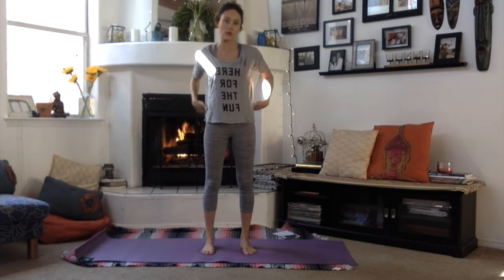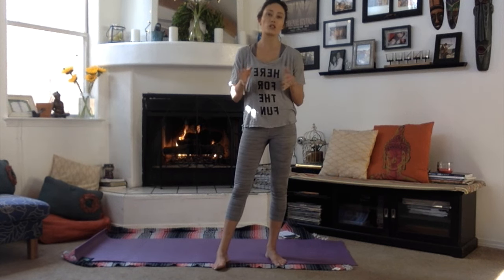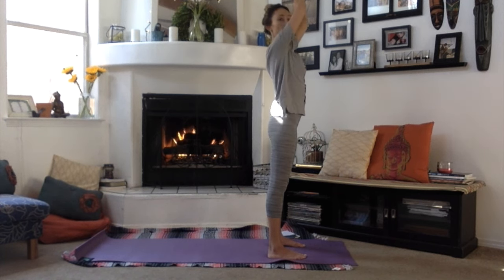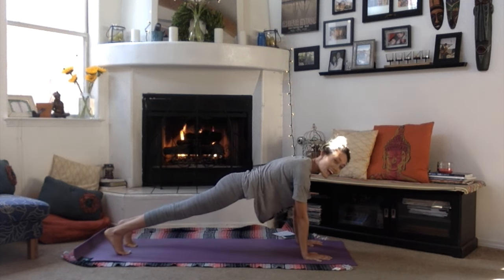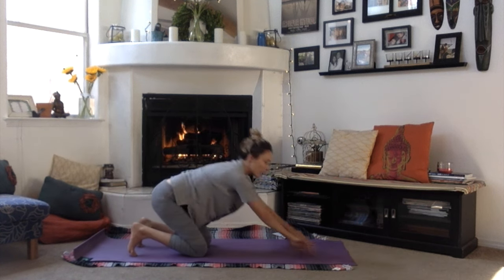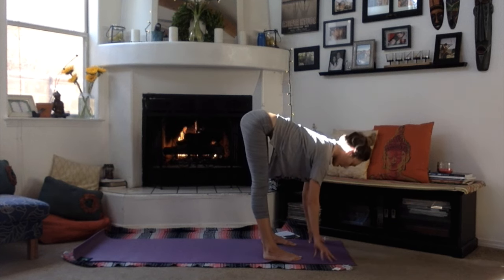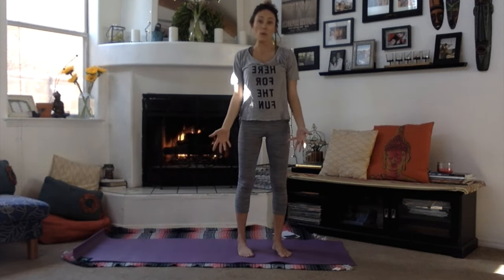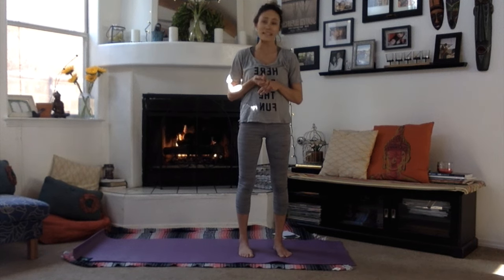Prenatal Yoga Sun Salutation For Morning Yoga Sequence Episode 1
- Join prenatal yoga instructor Julie Schoen of Yoginiology.com and Mommy Does Yoga for prenatal sun salutation series, demonstrating different ways to continue practicing morning yoga throughout all trimesters of your pregnancy.